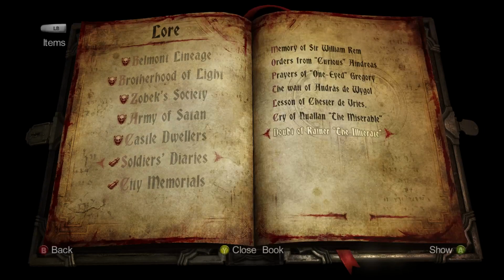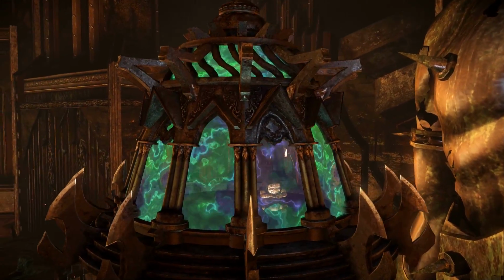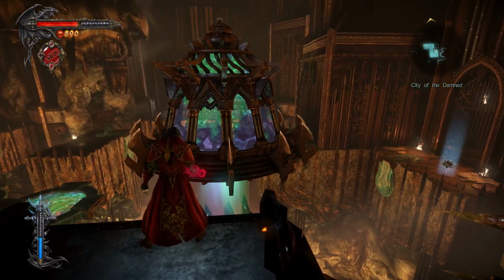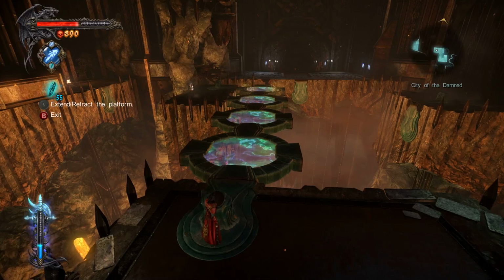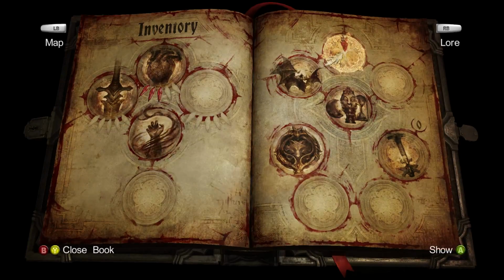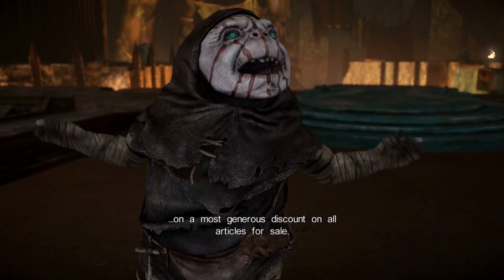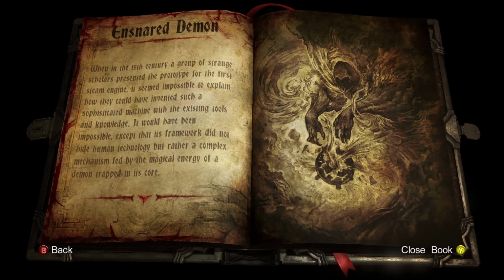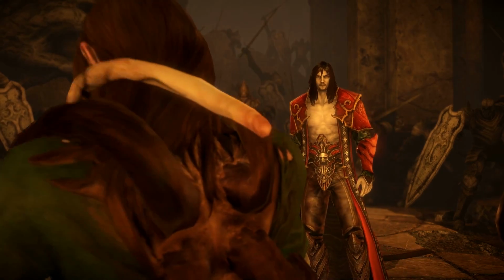🌑Castlevania: Lords of Shadow 2 #7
🎲Dracula, weak and yearning release from immortality, must reclaim his powers and defeat Satan. An epic fantasy adventure set in an expansive modern-day world!

Awoken after centuries of slumber, weakened and yearning for release from his immortal bonds, Dracula must reclaim his powers and make a pact with Death, to defeat Satan and gain eternal rest. Blood is everything as Dracula faces both his nemesis and his descendant’s unyielding quest for revenge, in this final, dramatic battle between good & evil. Play as Dracula and discover the ultimate fate behind the ‘Lord of Shadow’ himself!

Castlevania: Lords of Shadow 2 includes a High-Definition Texture Pack. Recommended for systems with at least 1Gb of dedicated video memory. This pack can be enabled from the Advanced Settings, in the Video Configuration menu.